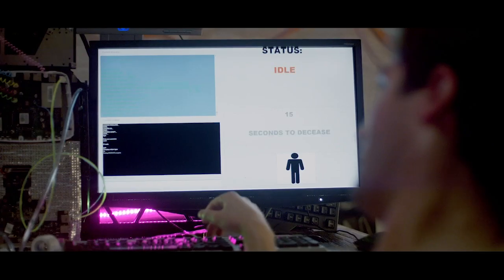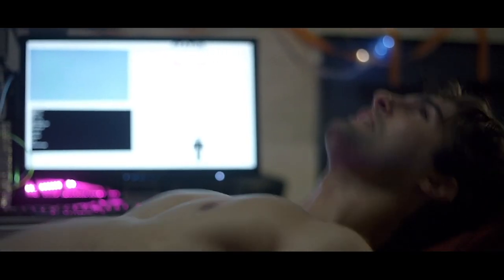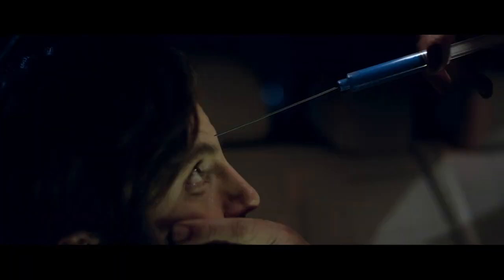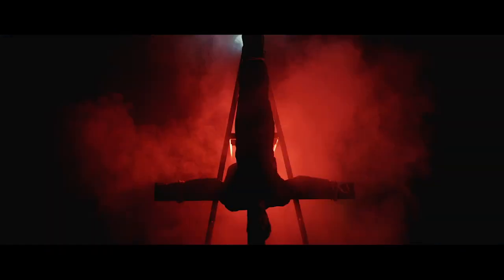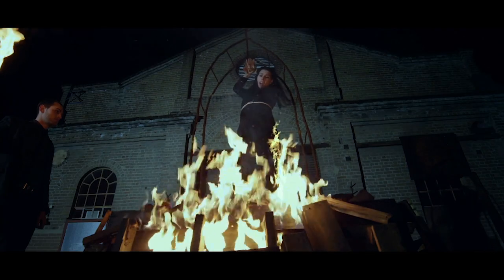You Tube Edit Course Video 3 minutes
Web Site for The Film Course
Learn how to edit your Film or Video in less than 10 days using Premiere Pro